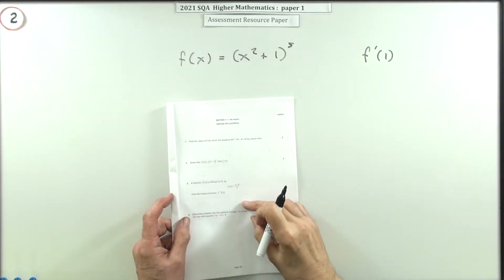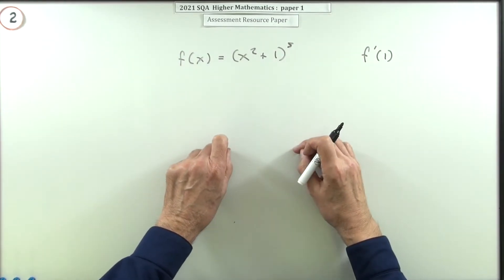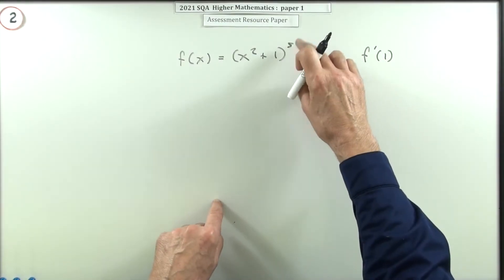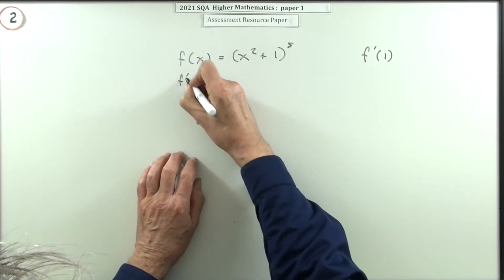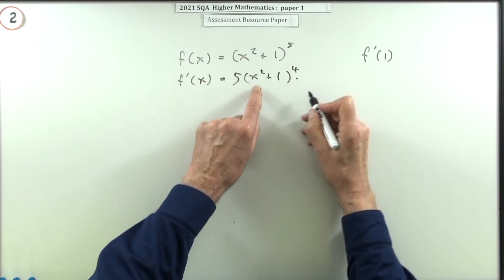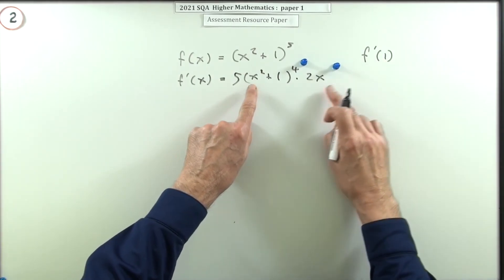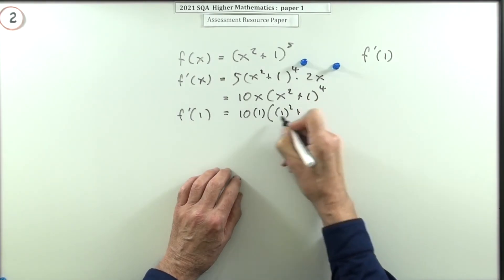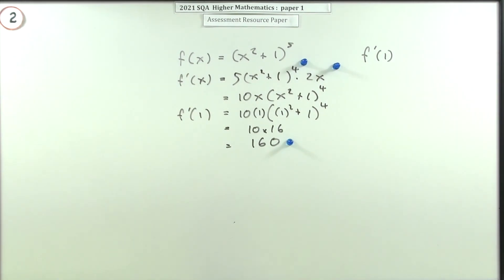2021 Higher Mathematics Paper 1 no.2 Evaluate a derivative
Find the value of the derivative of a given function involving a power of a quadratic expression.